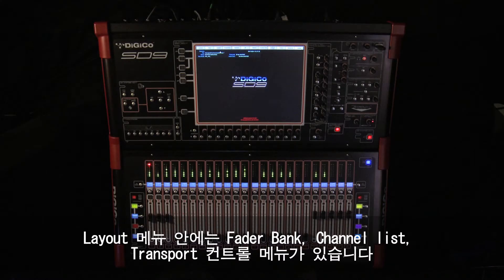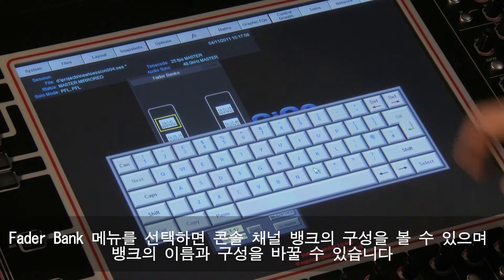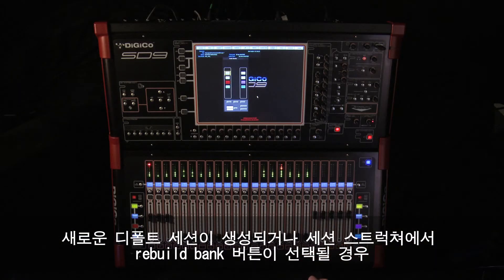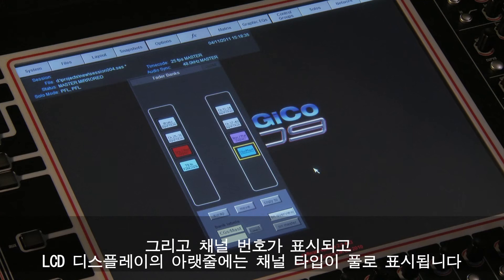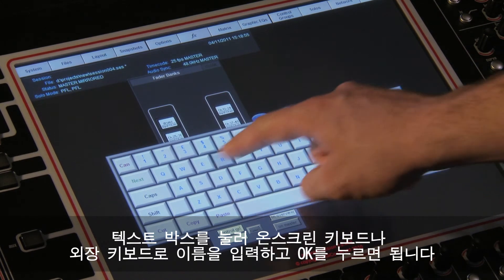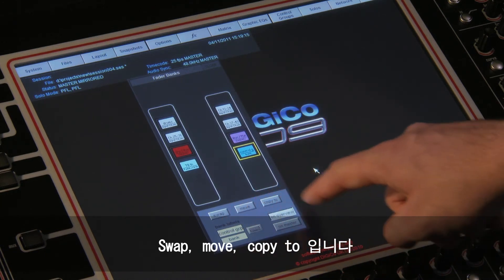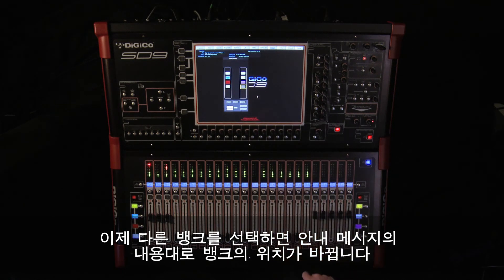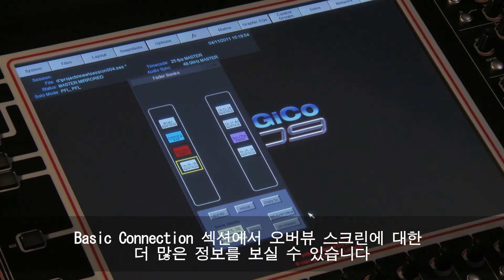사운더스 - 24.DiGiCo SD9_master screen Fader Banks Chapter8 w/Korean sub